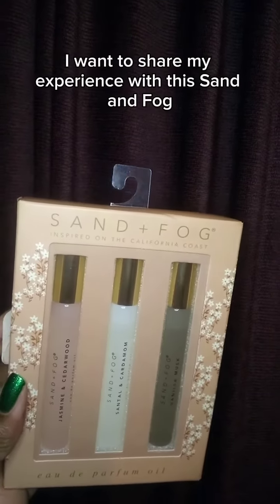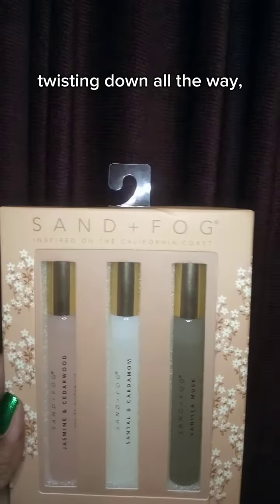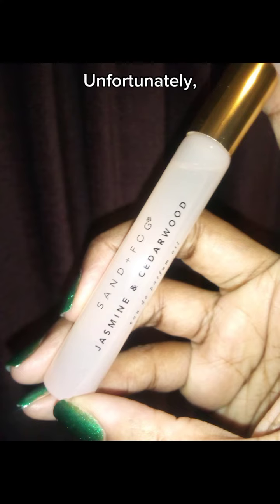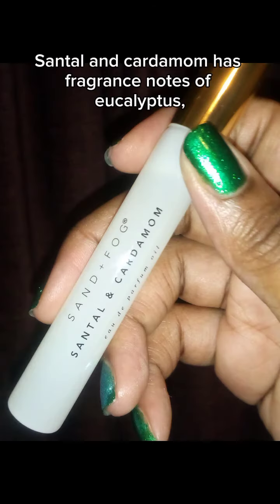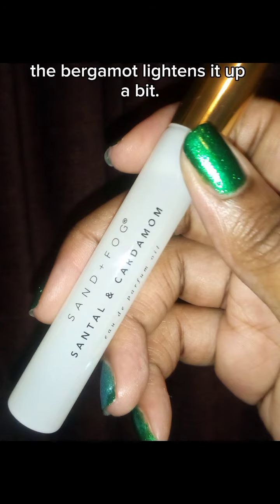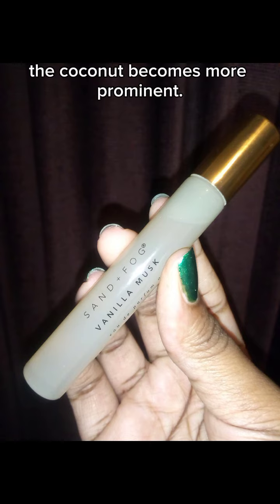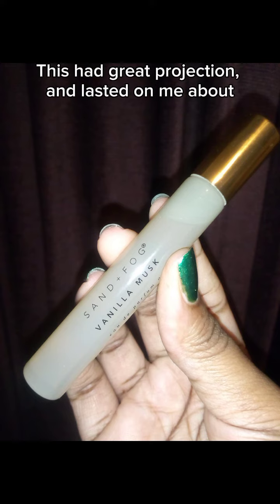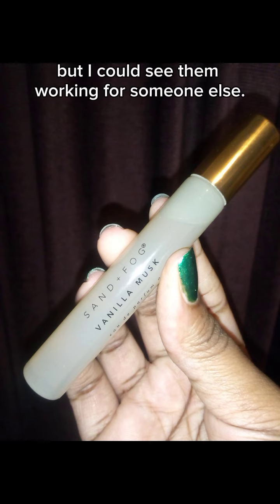Sand and Fog Perfume Oil Trio Review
Hi everyone, I hope this is helpful. Something I think it's important to mention that I do have dryer skin, and issues with perfume lasting on my skin. I've had better luck with other perfume oils, but these ones from Sand and Fog did not perform well on me.